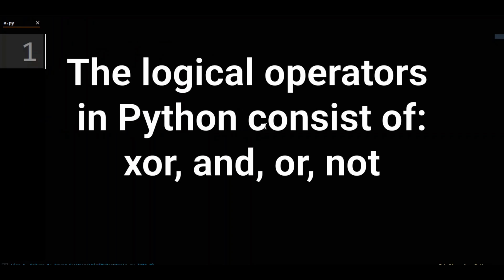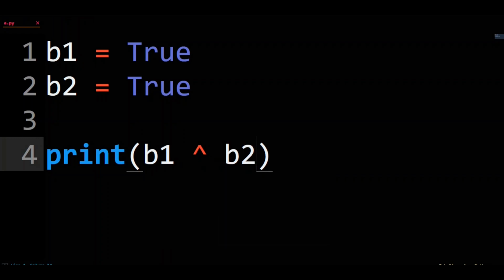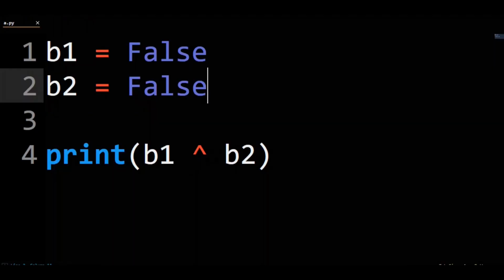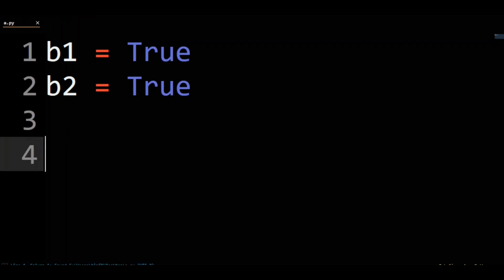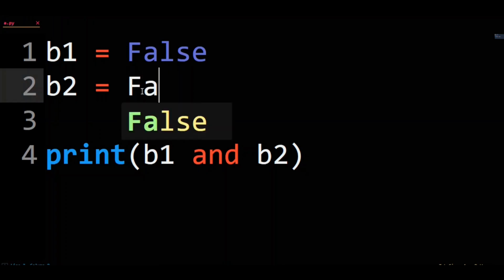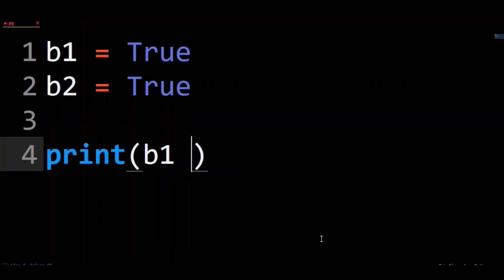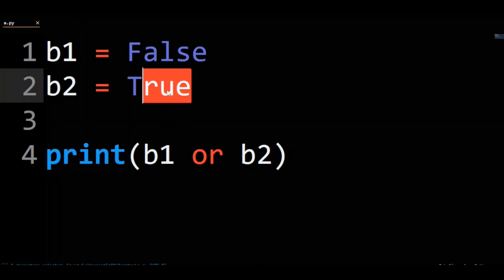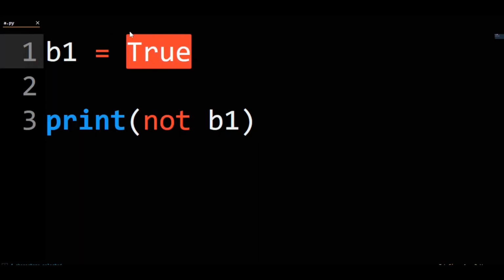Python Logical Operators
In Python, the logical operators consist of and, or, not, and xor. The logical operators take in one or two booleans as operand(s) and evaluate to true or false depending on how they are defined to work.

Sections
0:00 - Intro & xor
1:32 - and
2:39 - or
3:55 - not